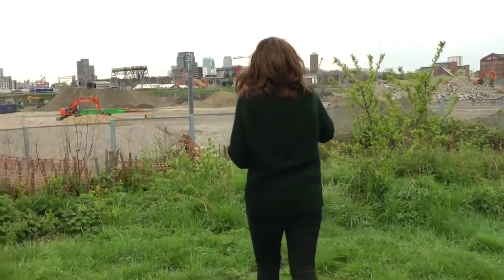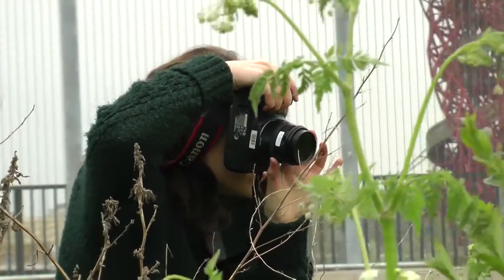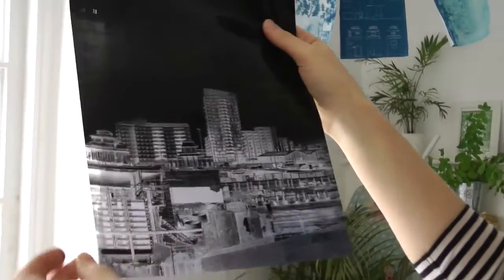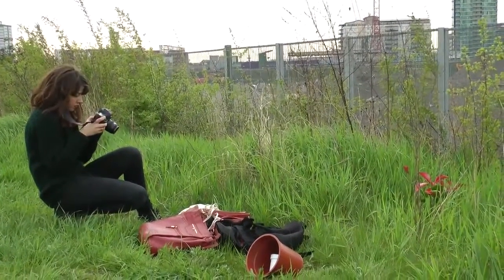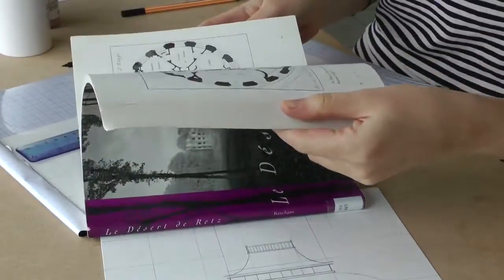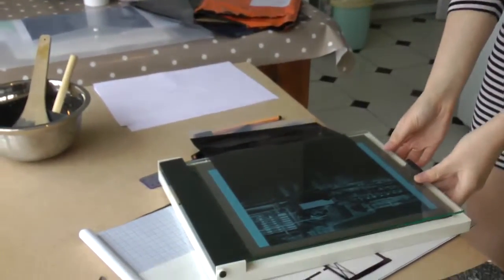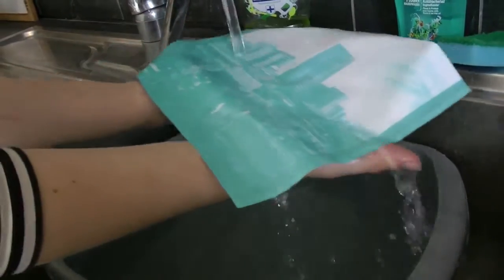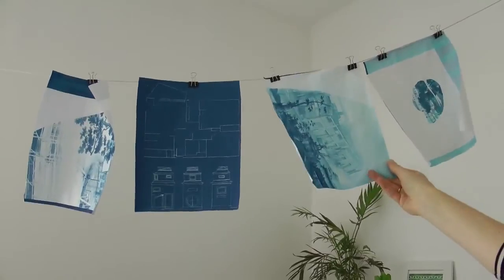Felicity Hammond: Artist Profile - Made In Bow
The Nunnery Gallery presented an exhibition of works by Mathew Weir, Lizzie Cannon & Felicity Hammond who responded to the 18th Century Bow porcelain collection.  The factory was just fifteen hundred metres from the Nunnery Gallery and was of world-wide significance to the development of ceramic art history.  This exhibition brought rarely seen pieces from the London Borough of Newham archive into the Nunnery Gallery and placed the contemporary responses alongside.

This project was funded by the Heritage Lottery Fund and supported by London Borough of Newham.

Exhibition dates: Friday 17 May - Thursday 25 July 2013
Opening Times: Tues - Sun, 10am - 5pm
Address: The Nunnery, 181 Bow Road, London, E3 2SJ

Read about the project and the artist residencies in the blog